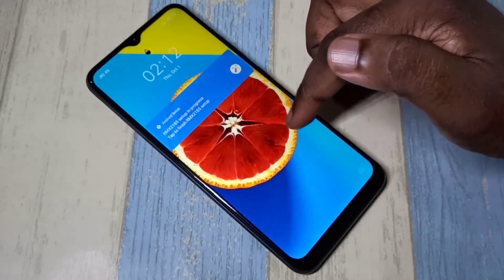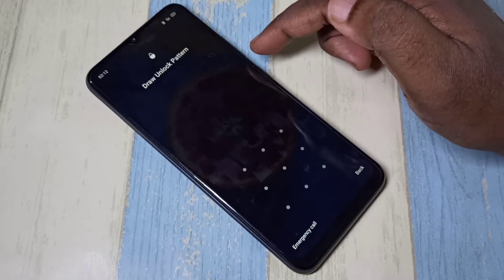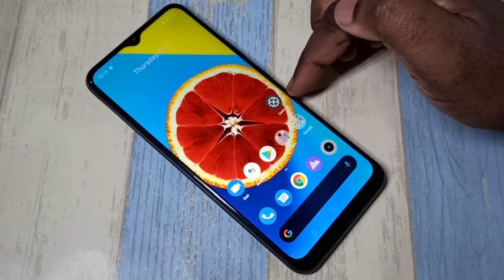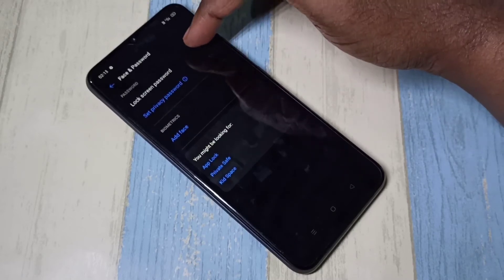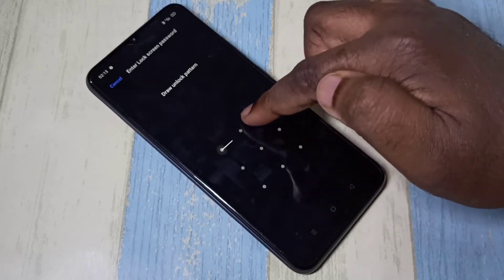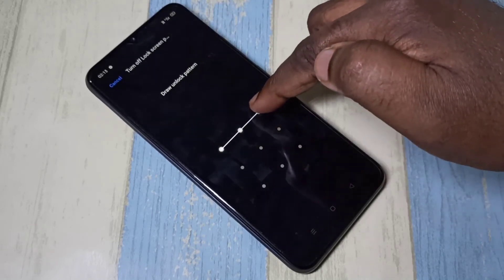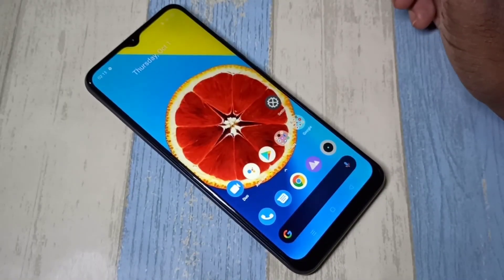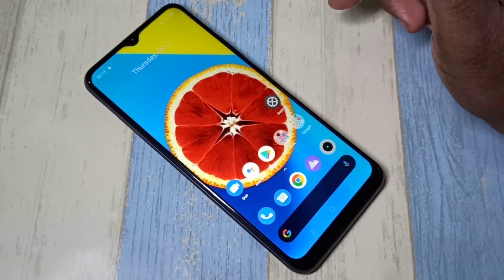How to Remove Screen LOCK on REALME C2 C3 | Remove Pattern, Password Lock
How to Remove Pattern LOCK on REALME C2 C3